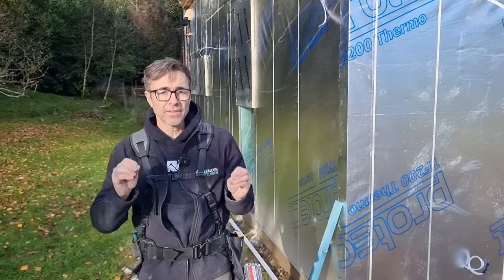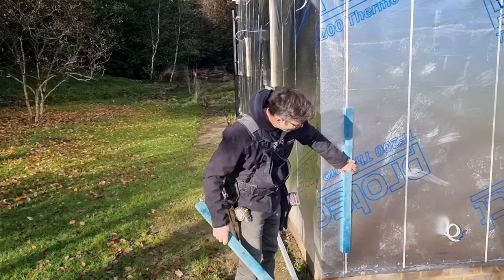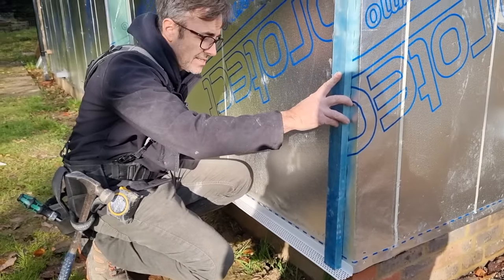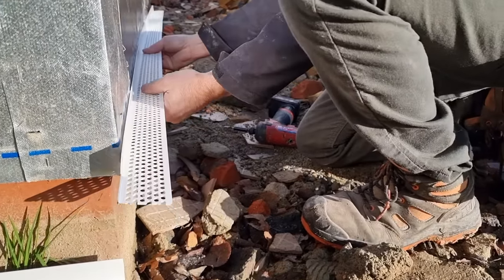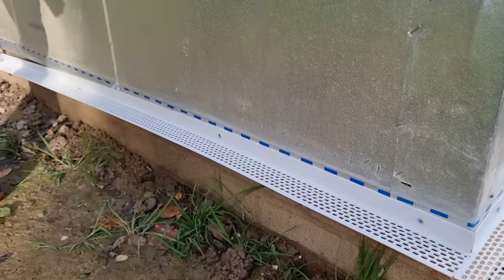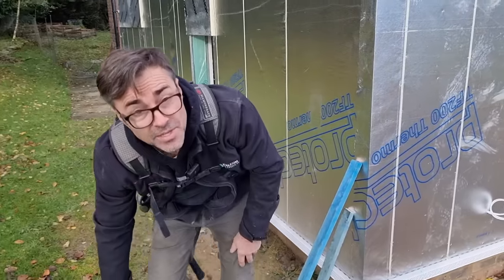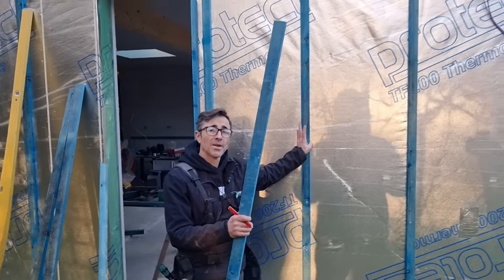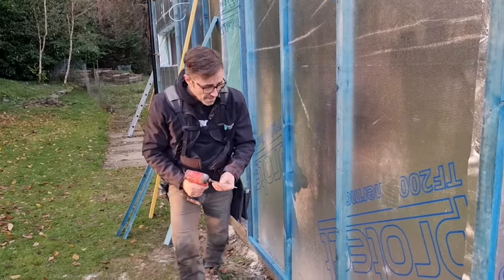How to ventilate cladding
How to ventilate for cladding on a building with batten or batten and counter batten, in this video learn how I like to ventilate cladding if its timber or other material

Cladding sales click here (special rates for my viewers)